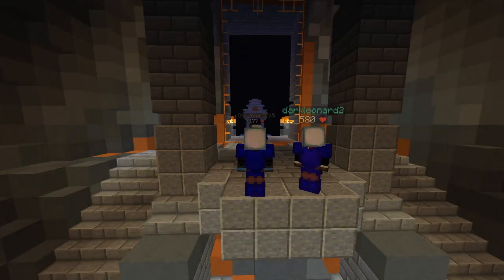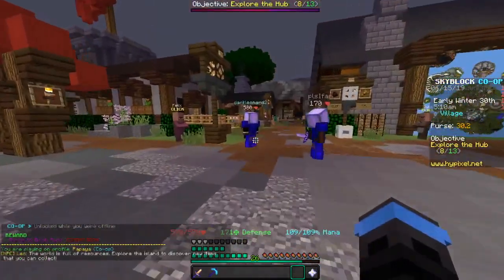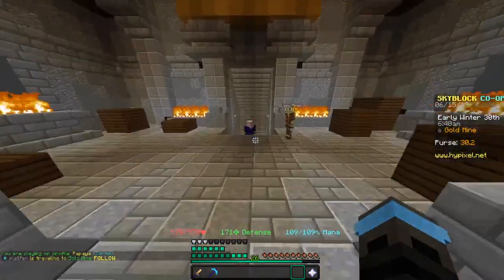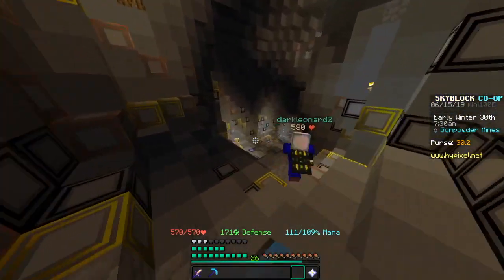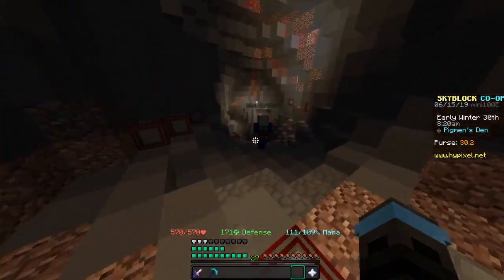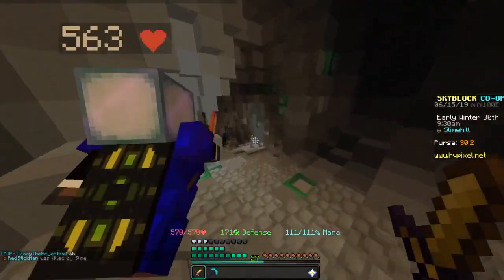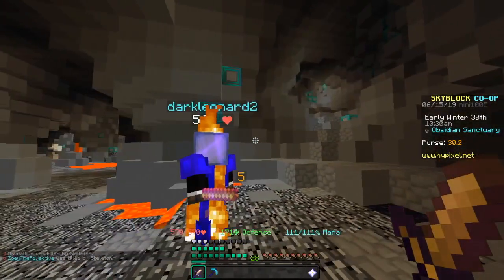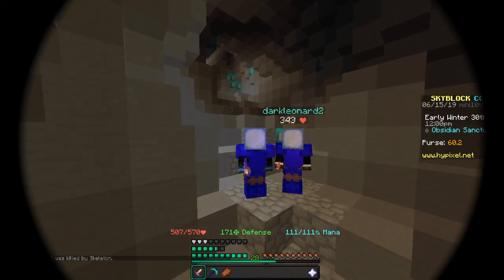HOW TO GET TO ALL MINES (Complete Walk-through) | Hypixel Skyblock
This video is a complete walk-through of how to get from the hub all the way down to the obsidian sanctuary. This is very helpful especially if you have not unlocked the mines yet. If this helped you in any way be sure to leave a like on the video!
Check out the Hypixel community!